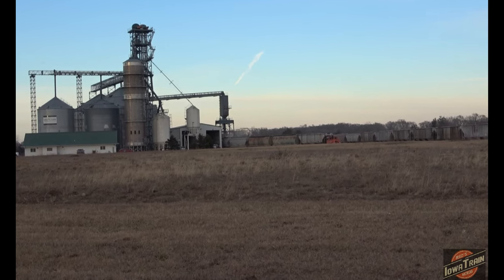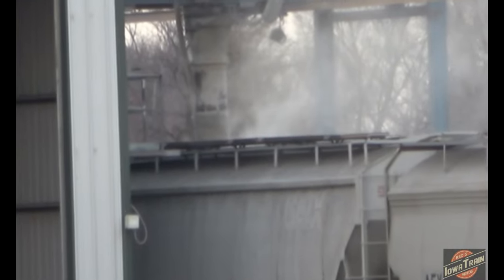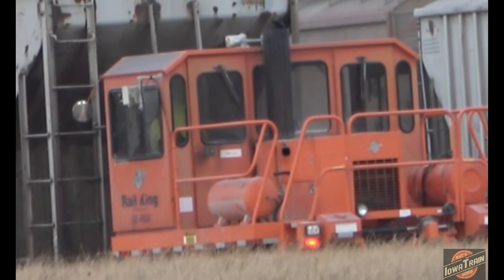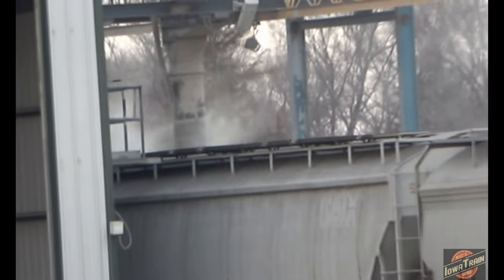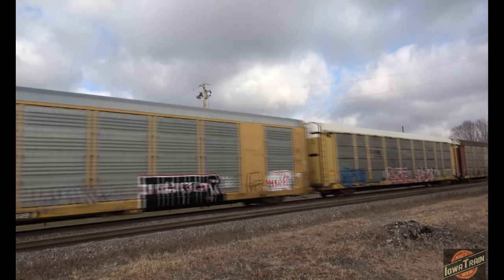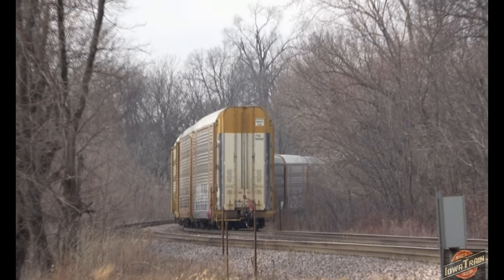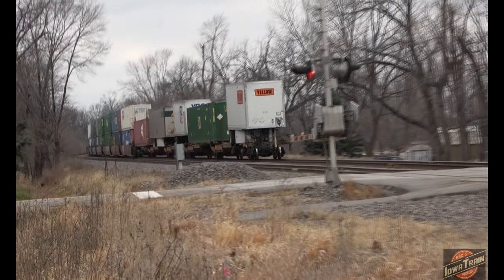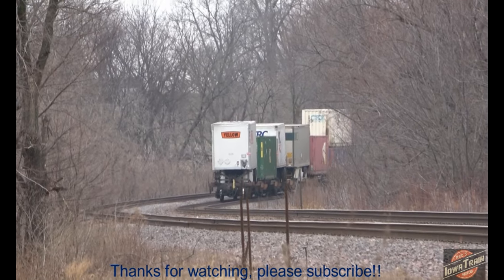Loading grain off the CN's Osage sub, UP autorack takes the crossover and a fast priority train!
12/20/2021 Cedar Falls, Ia.  The local Coop was relocated after the flood of 2008 to the North industrial park of Cedar Falls. The Osage Sub provides access to this elevator which is serviced by the CN. These are Iowa Northern cars being filled. 12/24/2021 Montour, Ia. A West bound autorack takes the crossover from track 2 to track 1, and a high powered West bound priority train speeds through town!